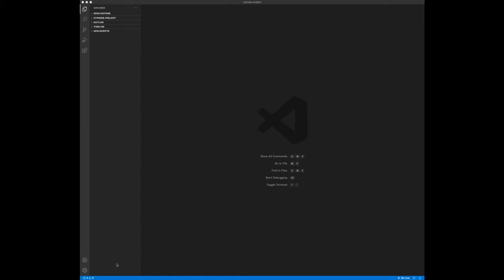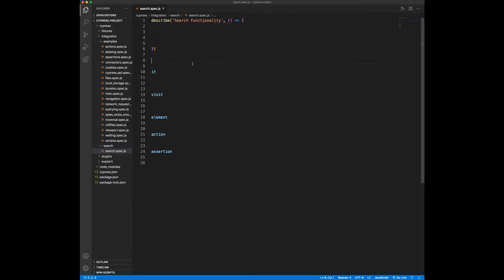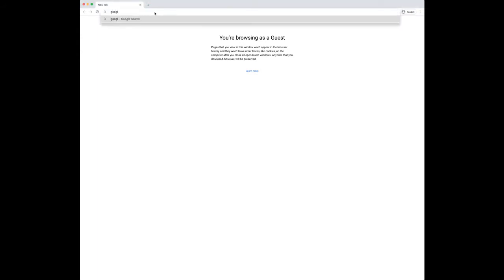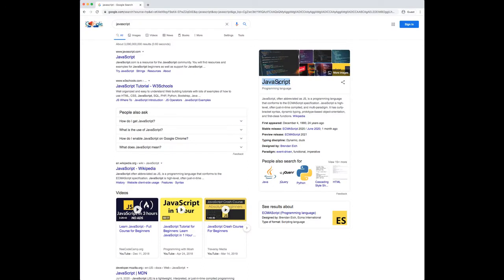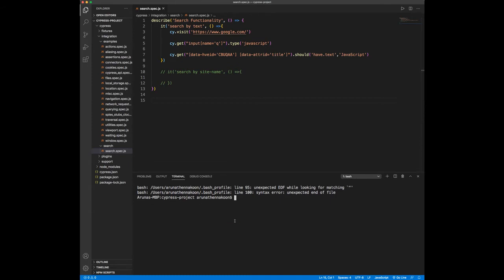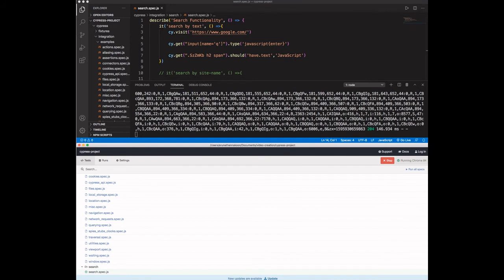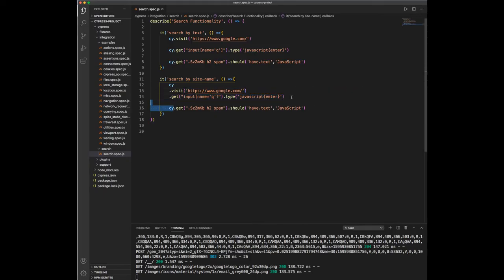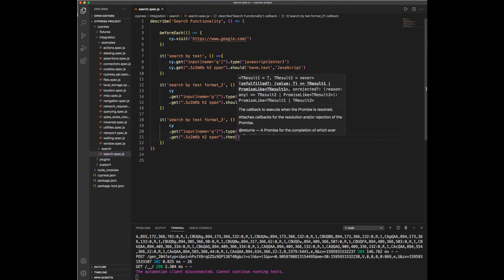How to get started with automation testing using cypress | Part 2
The web has evolved. Finally, testing has too. -- cypress.io
Fast. Simple. Powerful. Reliable.

Cypress Web Automation : Write and organise cypress tests
In this tutorial we are going to discuss about Installing Cypress and and creating a Cypress project.
& Cypress test runner
& Create your first test
& Organise your tests
& Cypress examples
& Folder / Project structure
& Only & Skip

more topics:
What is Cypress
Selenium Vs Cypress
Cypress Architecture
How Cypress is different than Other tools
Features of Cypress
Limitations